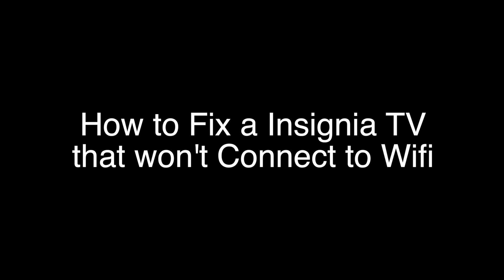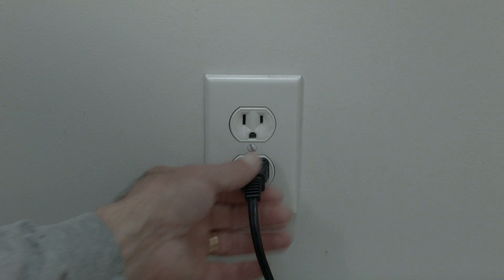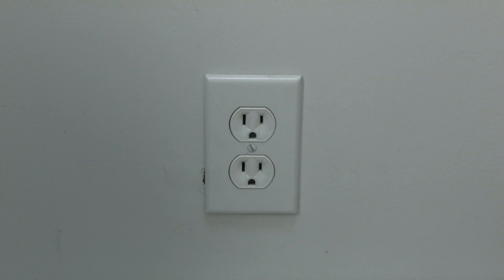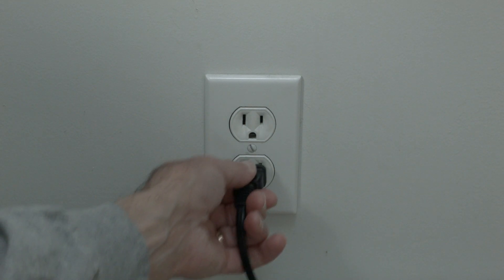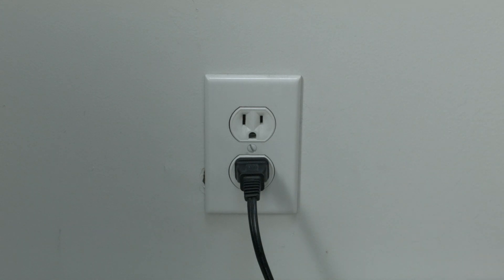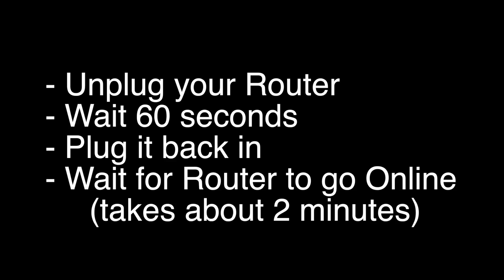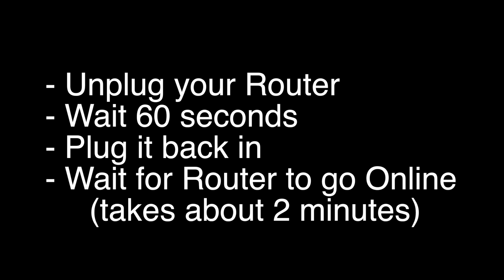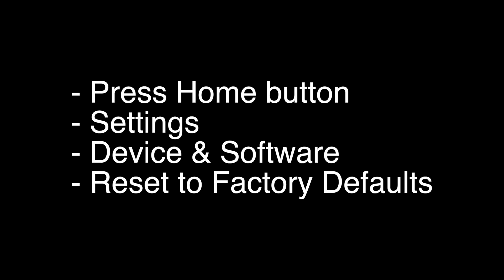Insignia Smart TV won't Connect to Wifi - Fix it Now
Insignia Smart TV won't Connect to Wifi